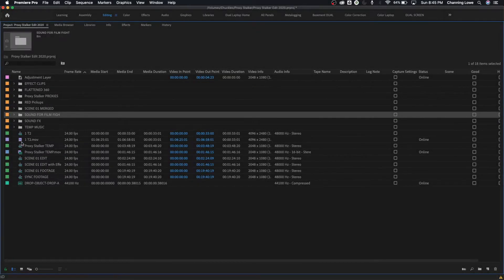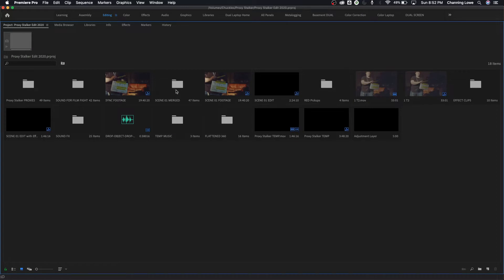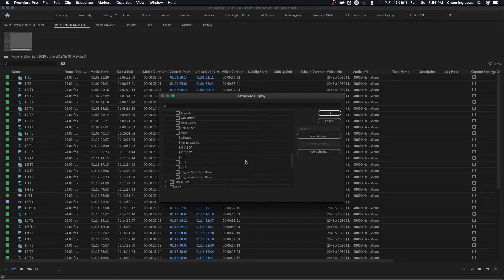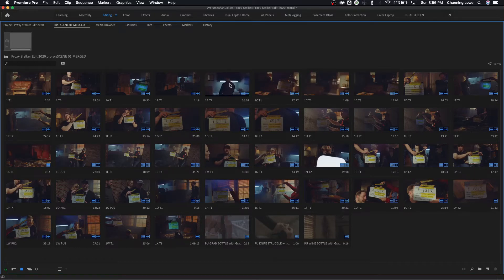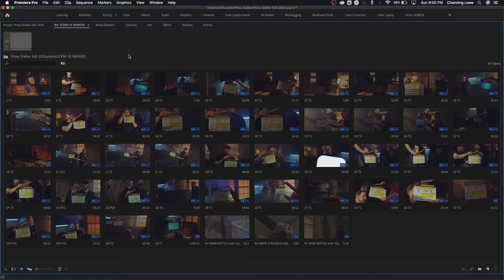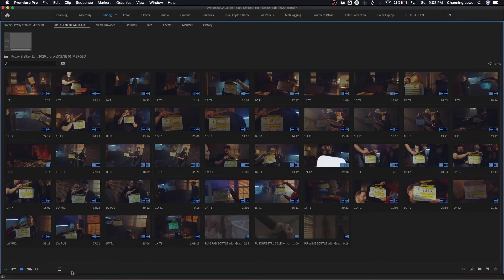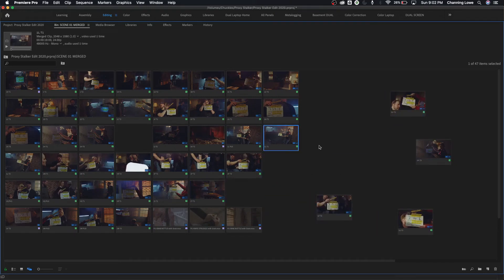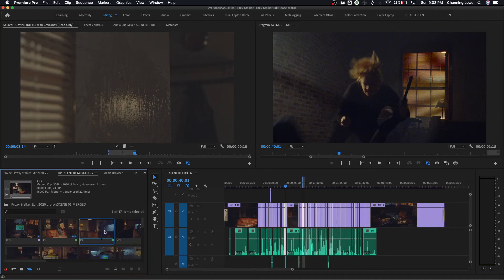E17 - Project Window Pt. 3: List, Icon, Freeform View - Adobe Premiere Pro CC 2020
Episode 15-19 show the Project Panel and its many features. This one shows how to view media in List, Icon, and Freeform views.